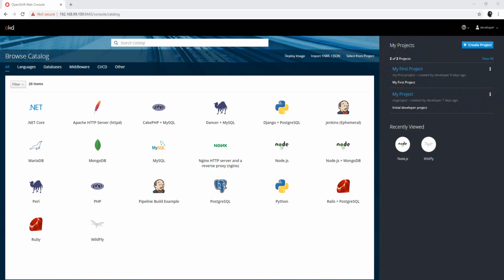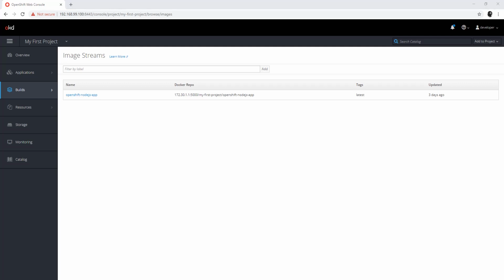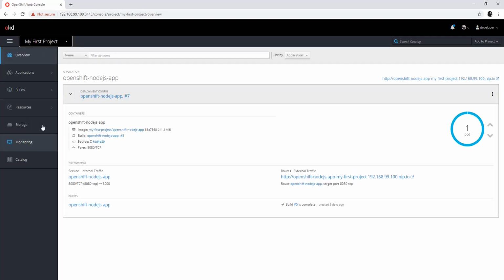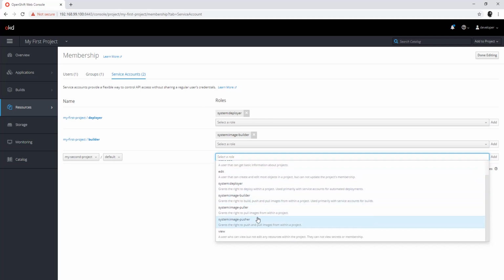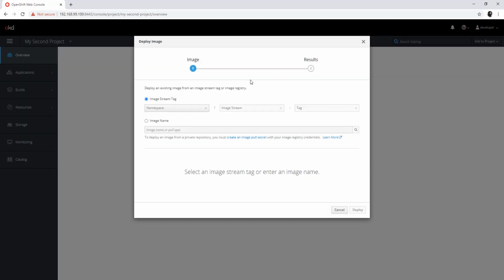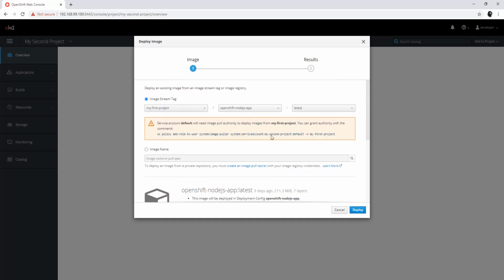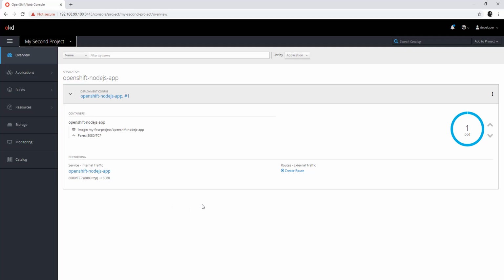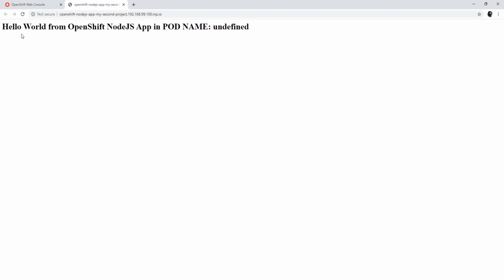OpenShift Image Pull from Project A to Project B | OpenShift Tutorial Part 4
OpenShift is a container platform by RedHat. It is becoming popular day-by-day with enterprises (especially big banks) thanks to its simple Platform-as-a-Service approach and ability to integrate in hybrid cloud setups.

Leveraging the power of Kubernetes and Docker, OpenShift comes with a bunch of features on top to differentiate itself and become a viable option for building cloud-native applications.

In this video, we will learn how to pull an image from one project to another project using OpenShift's project permissions. This pattern is often used in large applications to separate the build processes from the deployment activities.